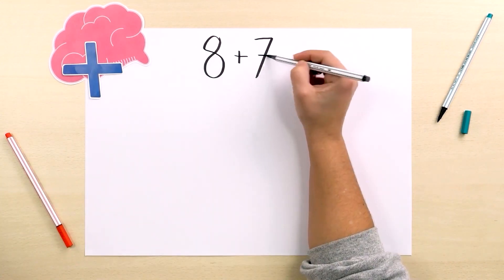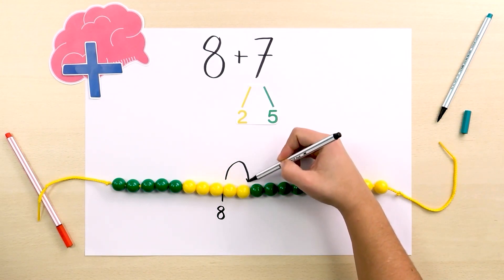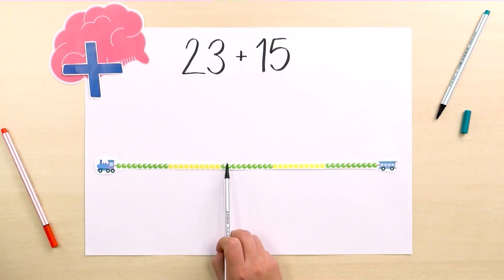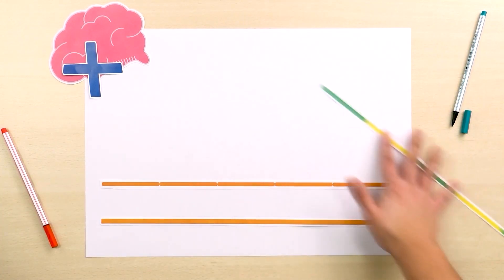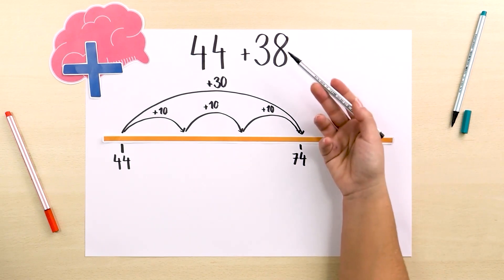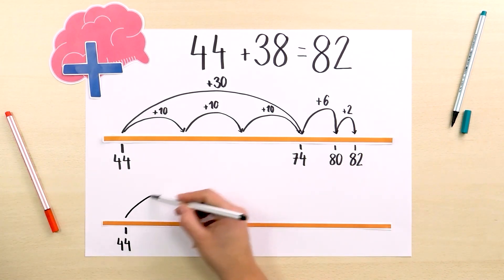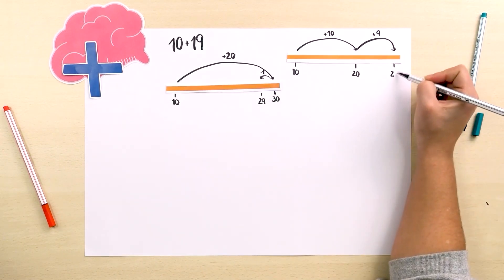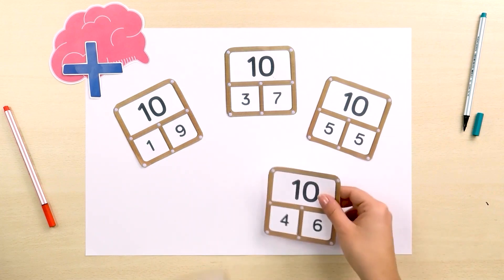Adding by Making Jumps on the Number Line | Early Elementary (1st and 2nd Grade)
The jump strategy is key for mental calculation. Let’s see how we work on this with examples of addition for 1st and 2nd graders.

To do this, it's essential to have mastered the decomposition of digits and the number 10.

We start with the bead necklace to work on addition with one-digit numbers and addition with two-digit numbers. However, the necklaces don’t help us speed up calculations! That’s why we move on to the abstract line and continue practicing mental calculation.